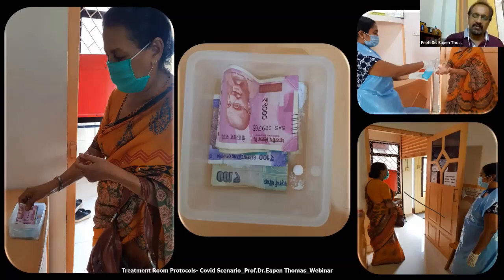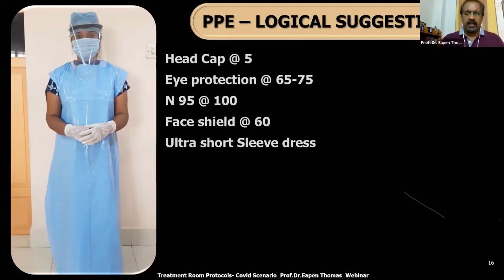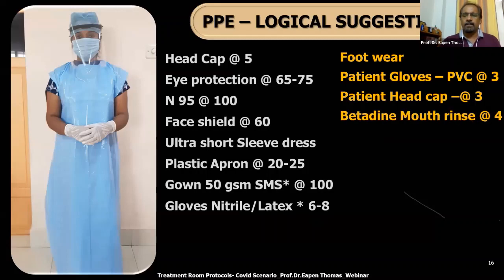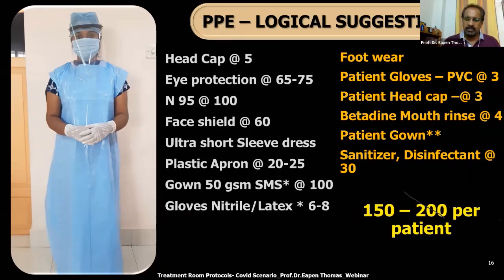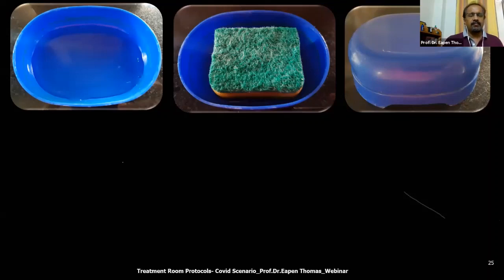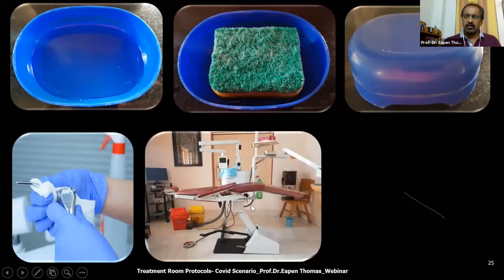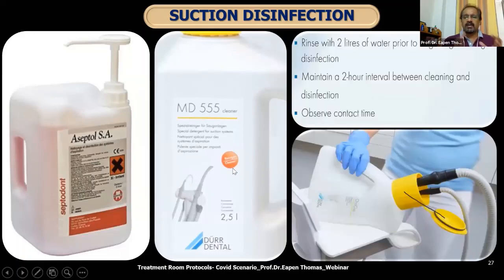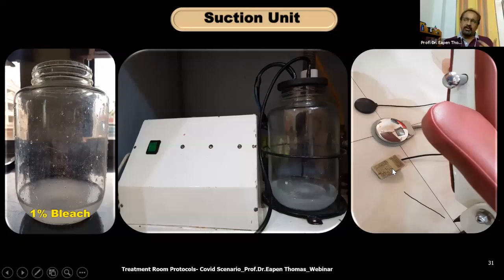Dental Treatment Protocols in COVID Scenario (Part 2) _ Dr Eapen Thomas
Dental Treatment Protocols COVID SCENARIO

This Presentation highlights the various modifications suggested in the dental Treatment room with a special emphasis on the treatments which can be done in the current scenario.

The suggestions and tips are very practical and economical and apt for the current Scenario. This presentation is part of the discussion in COVID ERA DENTISTRY with Dr George Paul, Dr Prashanth Pilla, Dr Eapen Thomas, Dr Mahandra Perumal as Panelists.

Prepared by:
Dr Eapen Thomas
Professor,Unit Chief & PG Guide
Dept. Of OMFS
Pushpagiri College of Dental Sciences
Thiruvalla, Kerala